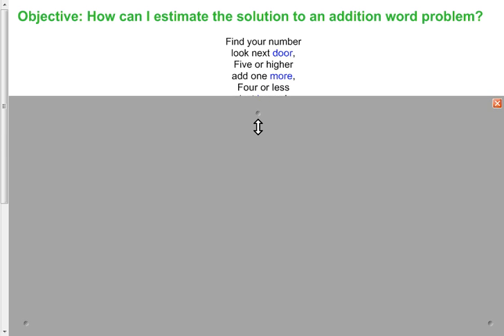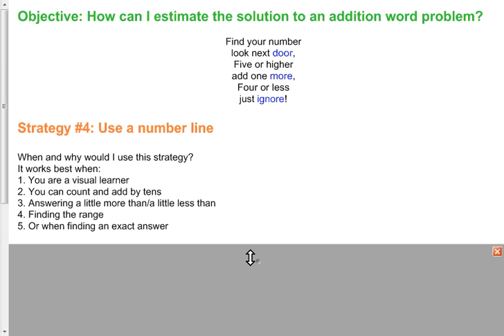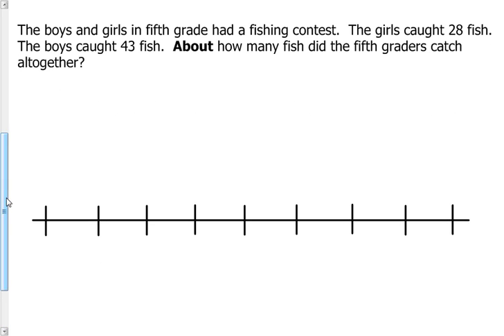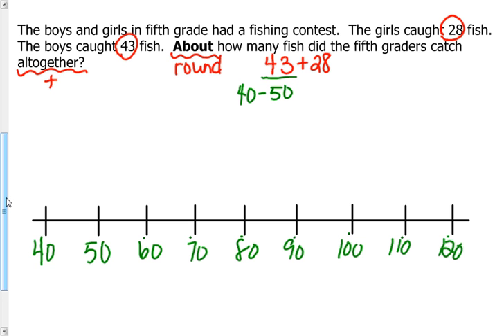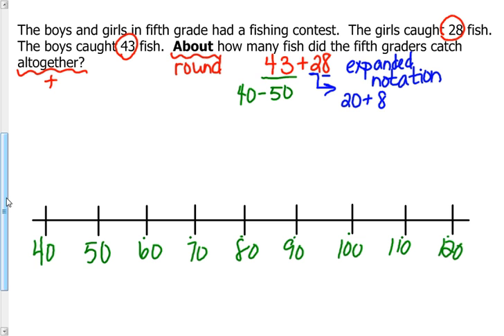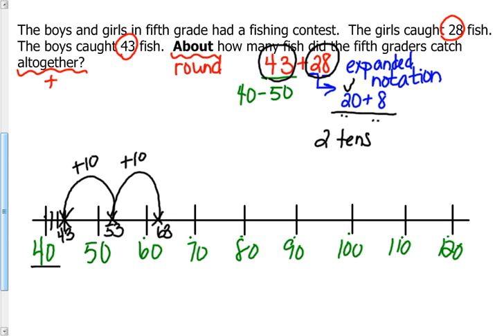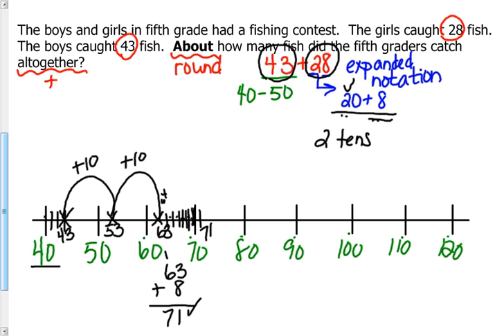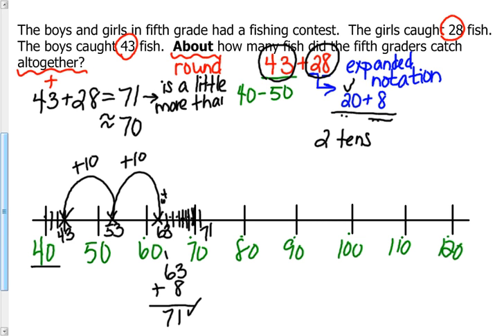11A Use a number line 3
This is our last strategy for finding a reasonable answer when estimating!  Be careful when writing your tic marks today. Sometimes they get close together and are hard to see. Do your best.

*Remember that the summary is used for you to write down the steps it ook you to answer the sample problem.